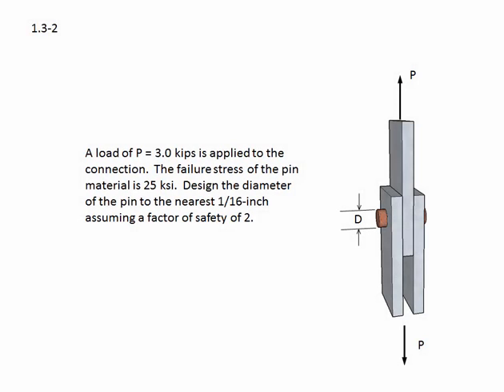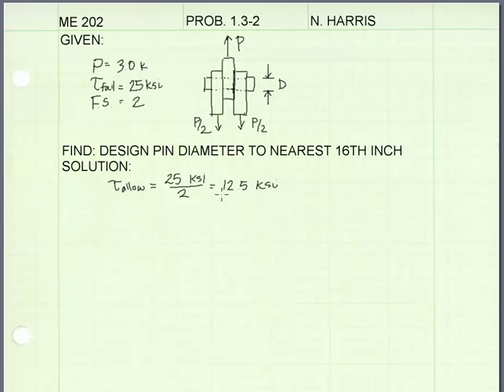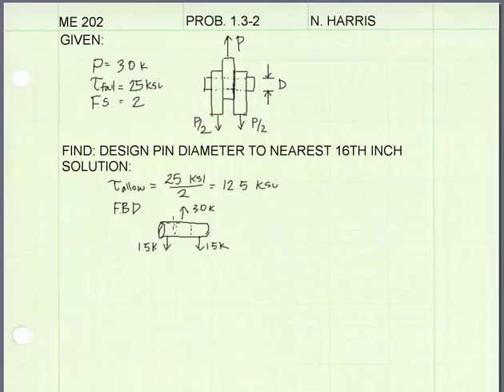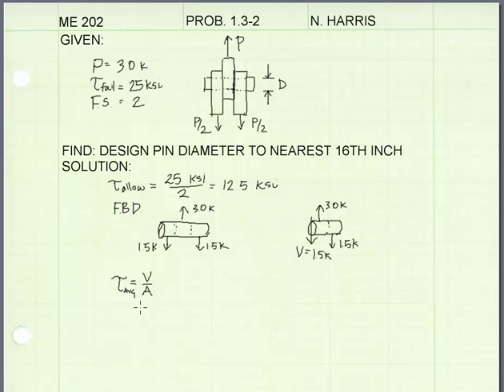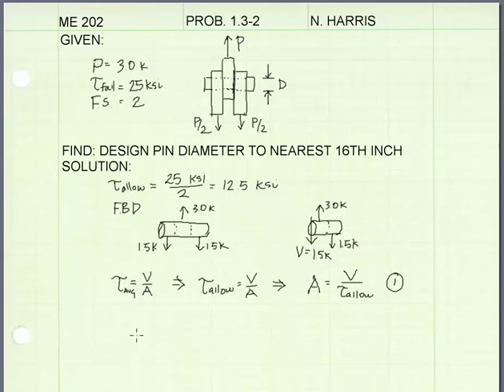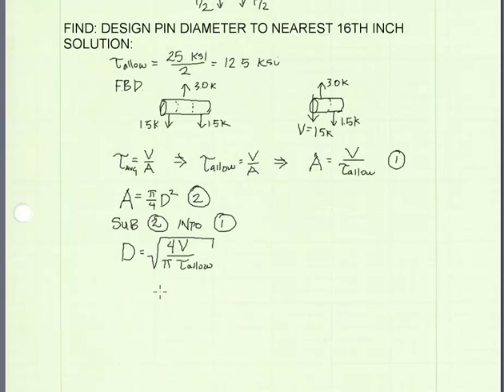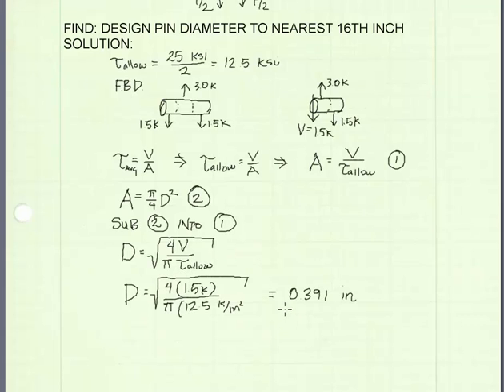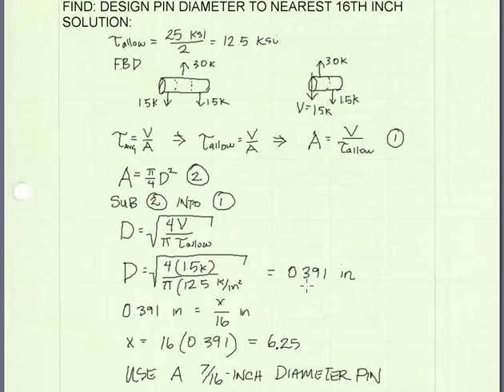01.3-2 Pin allowable shear stress - EXAMPLE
Example problem:
Design pin diameter based on load and allowable shear stress.